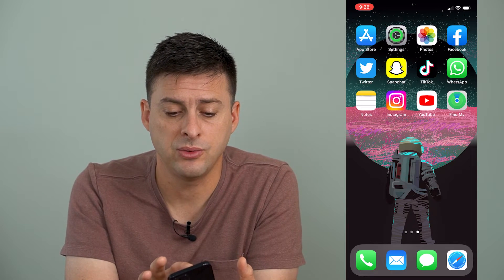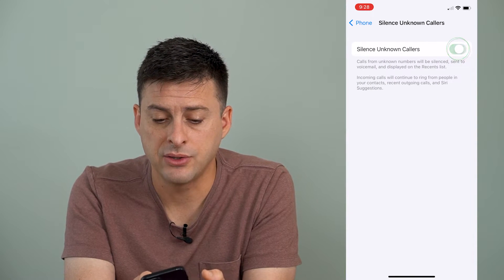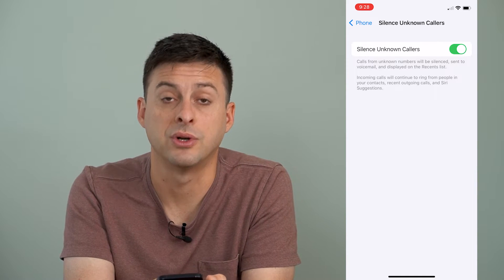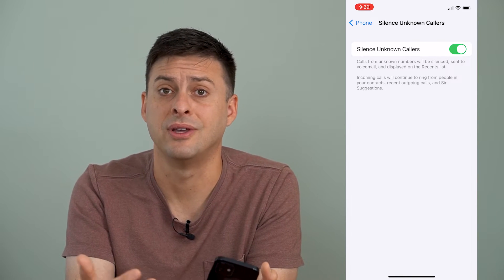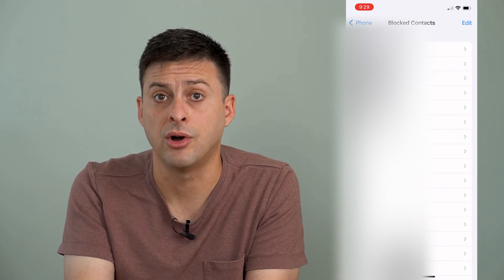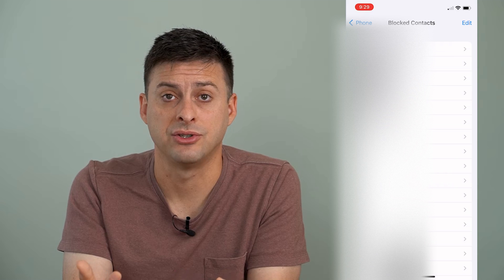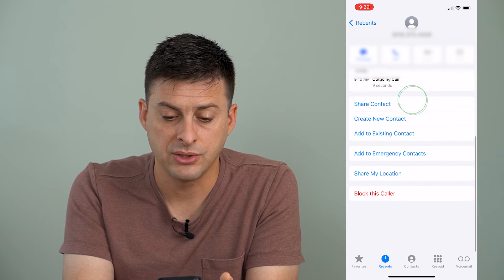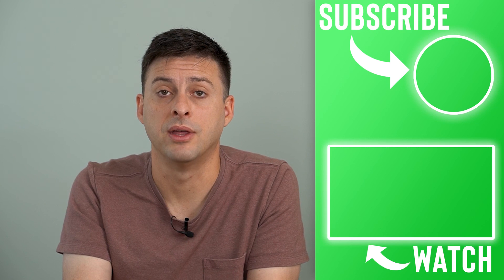How To Block Calls On iPhone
Let's block any calls on your iPhone including calls from strangers, spam callers, etc.